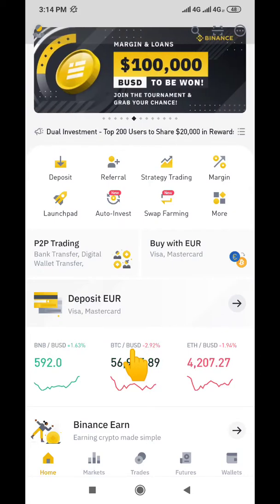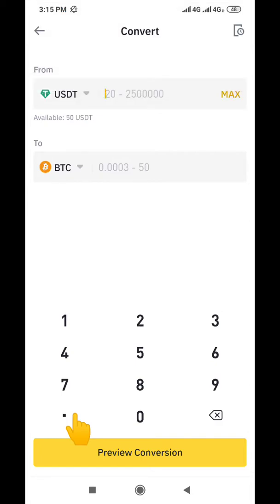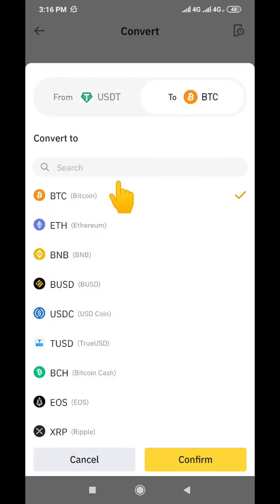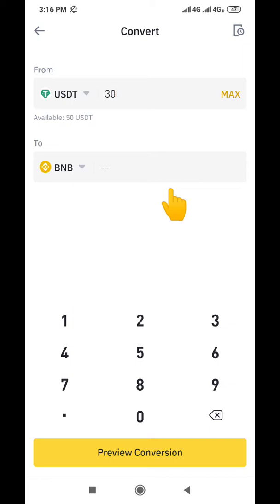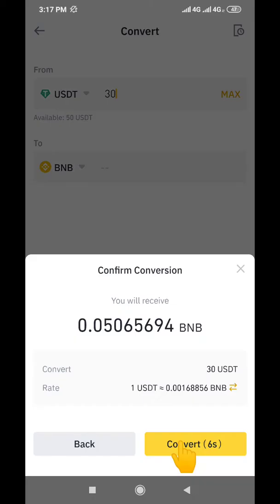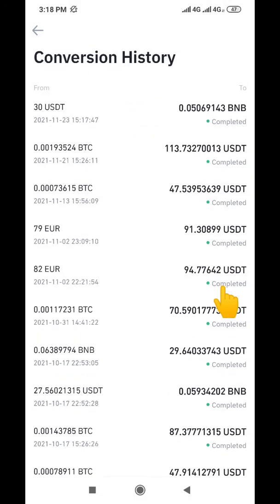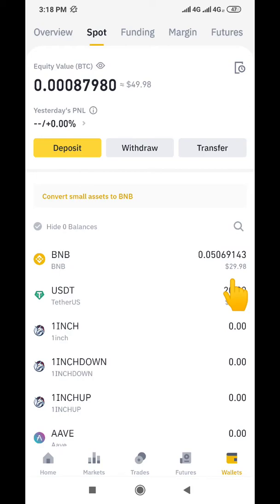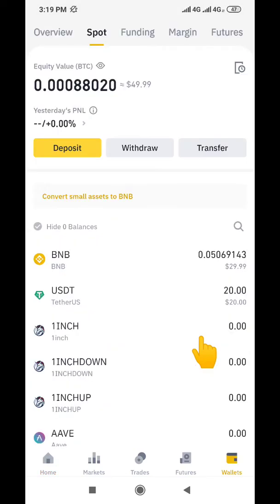How To Convert USDT To BNB On Binance 2026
In this video, I showed how one can easily convert USDT to BNB on the Binance platform. There are different methods on how to convert USDT to BNB on the Binance platform but most of the methods are cumbersome or difficult to understand, also the fees involved in some of the methods is high hence am bringing and showing you the most effective and free of fee method.